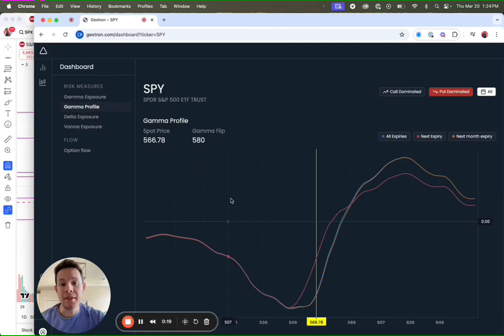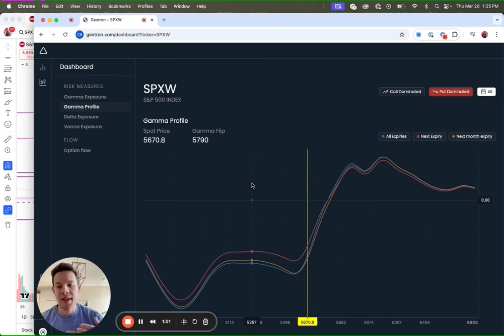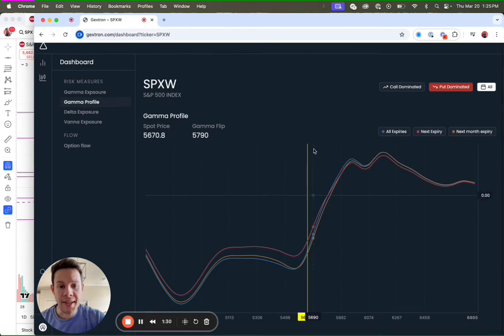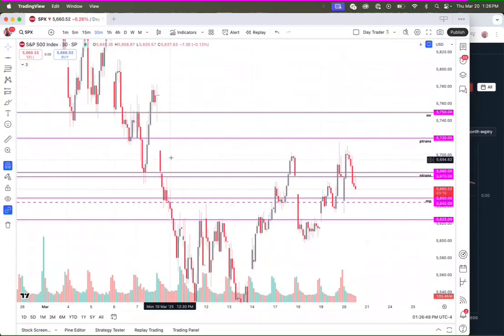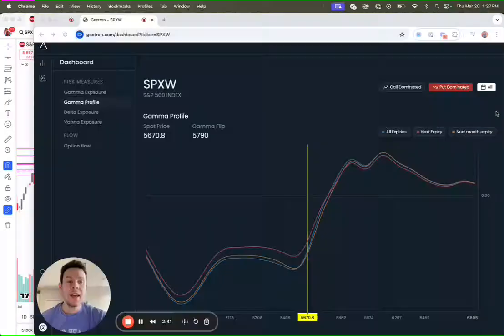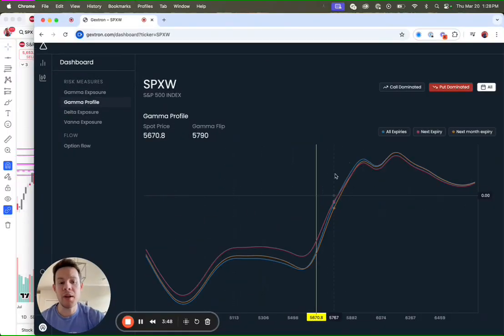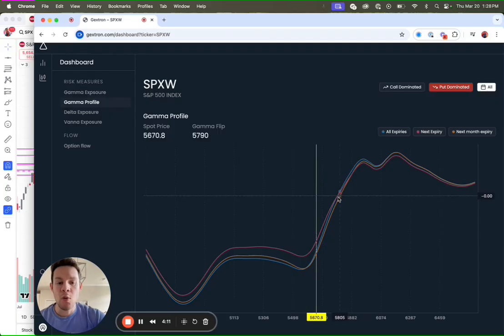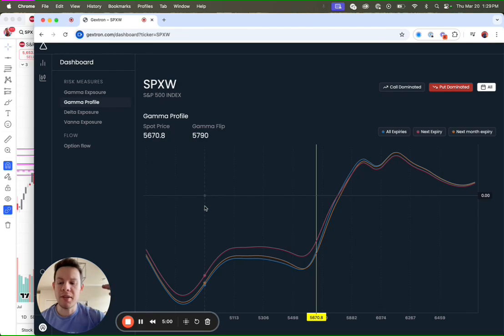Know When Is The BEST To Day Trade Or Swing Trade Options